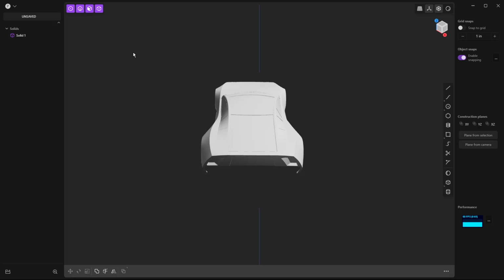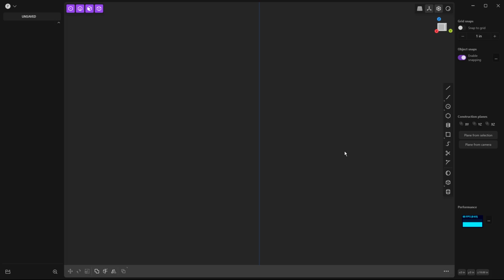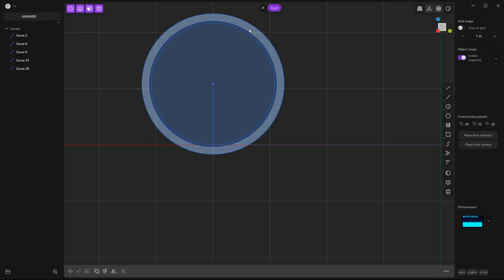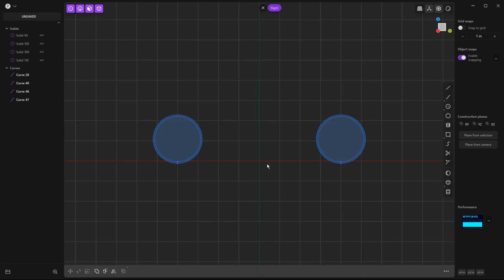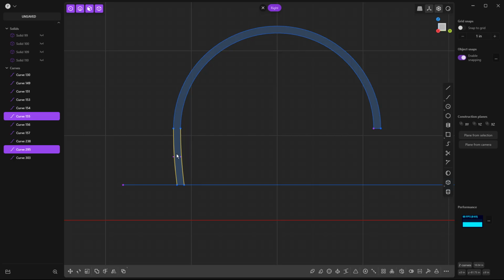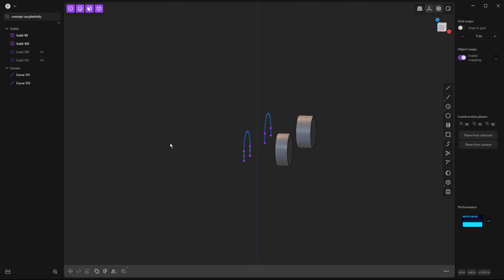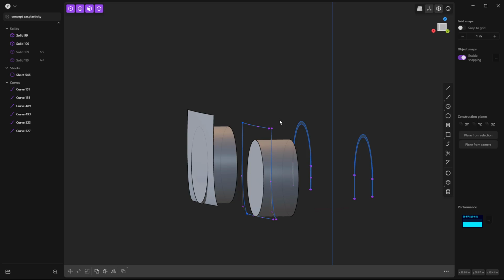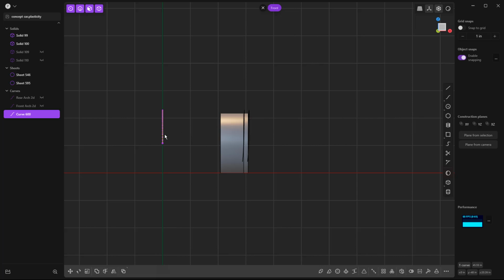How To Model A Concept Car In Plasticity | Part 1 | Laying Out The Size and Scale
In this video we are going to kick off a new series modeling a concept car from scratch with Plasticity.  This series is recorded as I go through the process so any problems encountered will be addressed in the videos.  We are not using any blueprints or replicating a real car.  The series is currently 11 videos each around 20-30 mins long explaining which tools to use, why, and the general process.

If you are following along I don't plan to release the model of the car until the very end because I want you to model your own.  You don't have to follow mine exactly.

Plasticity v 1.2.23 was used for these videos.

00:00 Introduction
02:52 Getting Started With Units
03:40 Shortcuts you should know
06:30 Start Laying Out The Scale Of The Car
12:57 Input Cleanup
13:15 Building the Wheel Arch Profiles
20:49 Building the Wheel Arch Surfaces
27:05 Trim and Imprint Curve
29:38 Wrap-up and Conclusion of Episode 1